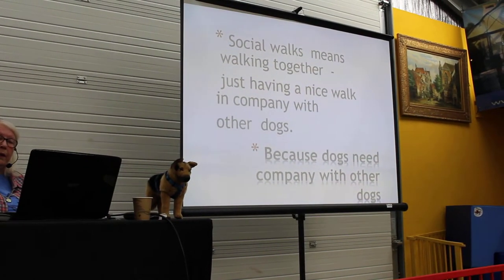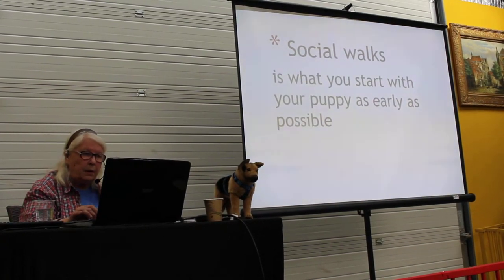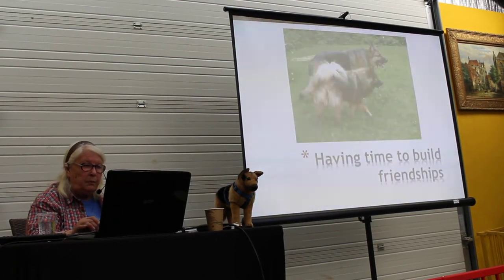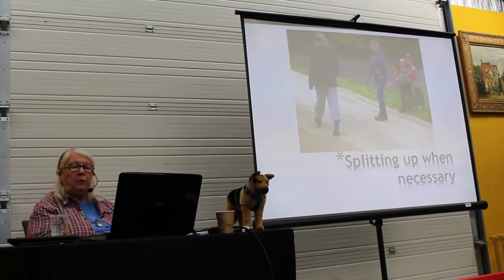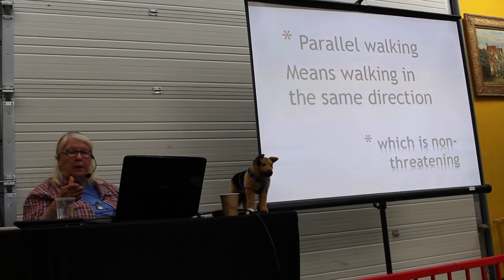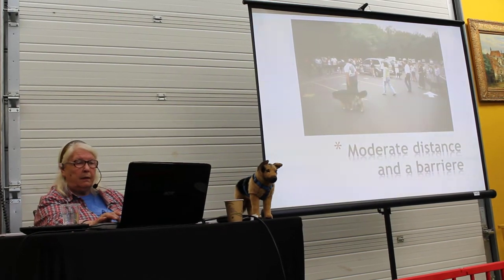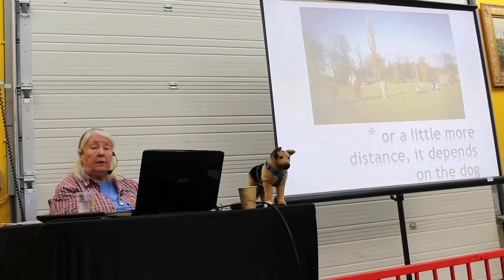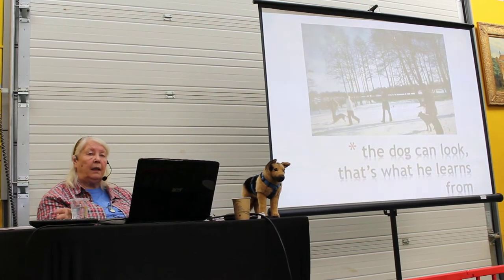Turid Rugaas seminarie - 4